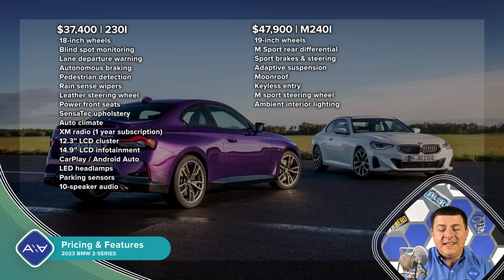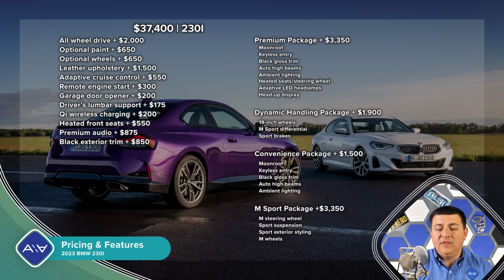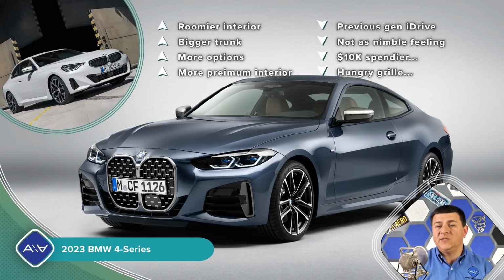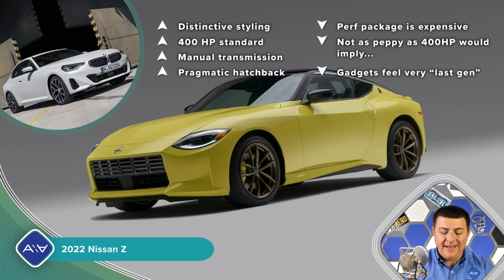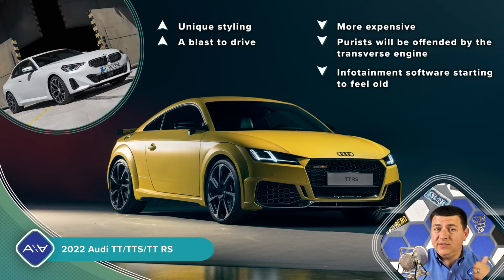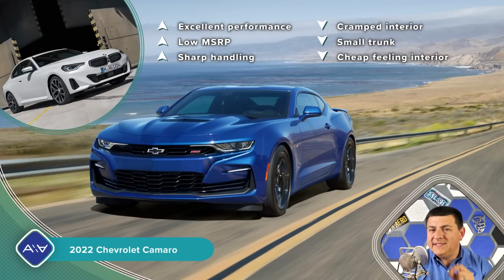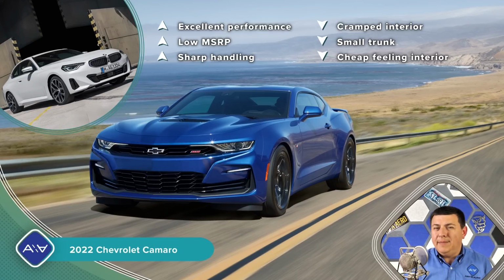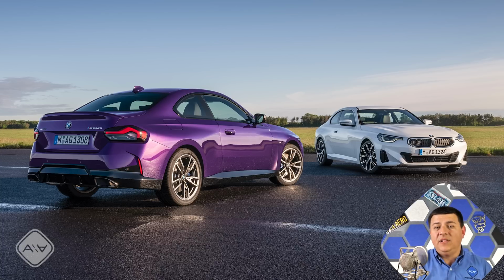What To Buy, What To Skip | 2023 BMW 230i/M240i Buyers Guide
If you're considering BMW's smallest 2+2 coupe, watch this video for how much it'll set you back, what options I recommend and what options you should just forget about.